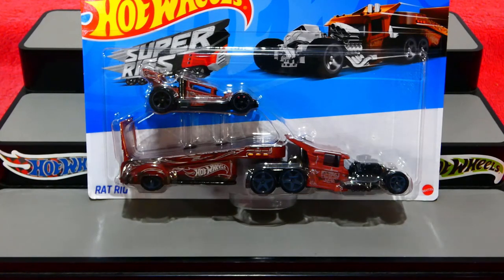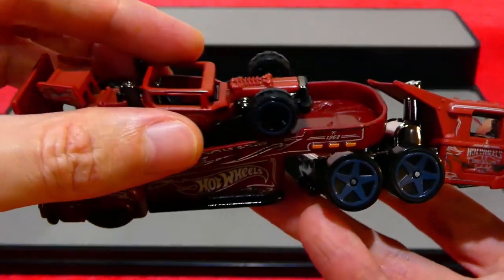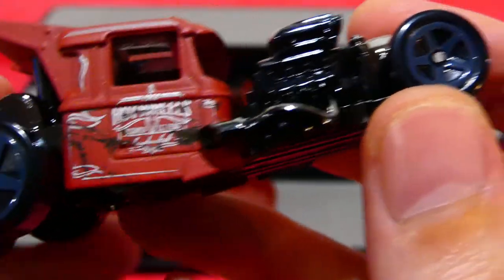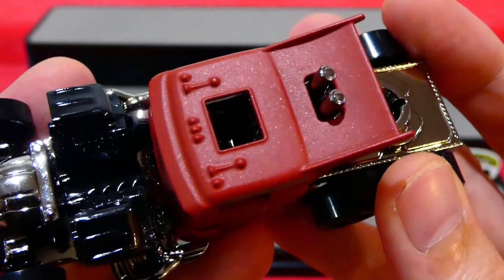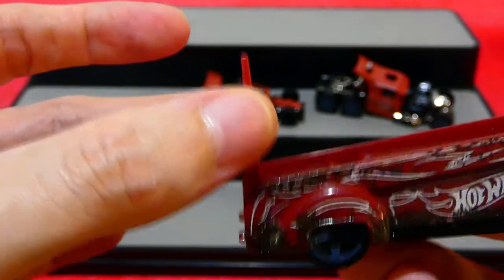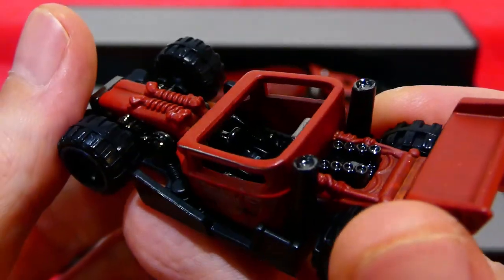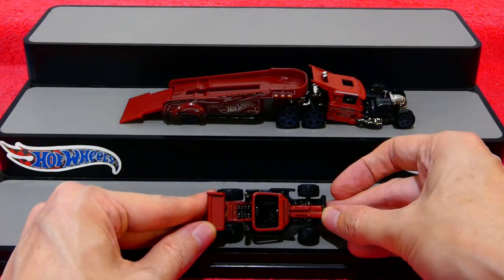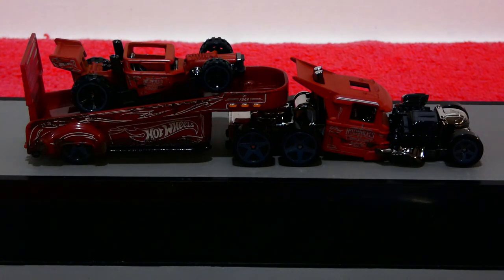Hot Wheels Super Rigs RAT RIG With BONE SPEEDER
Welcome back everyone, today we check out the awesome Hot Wheels Super Rigs RAT RIG with Bone Speeder. One of the coolest Super Rigs made so far and an awesome addition to any collection.